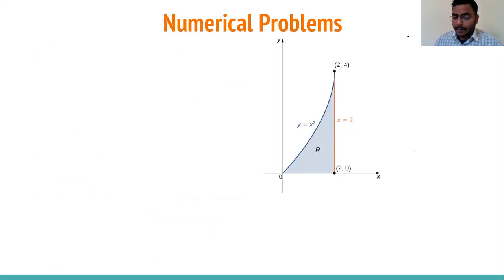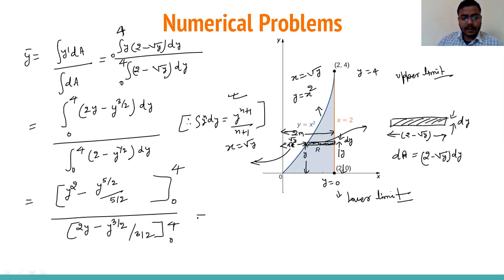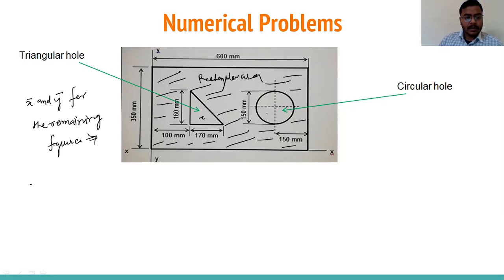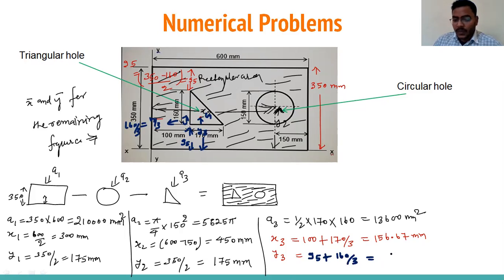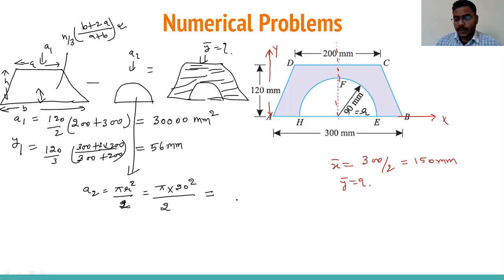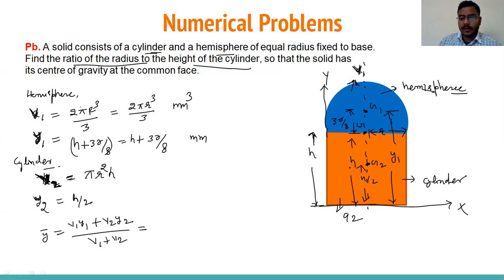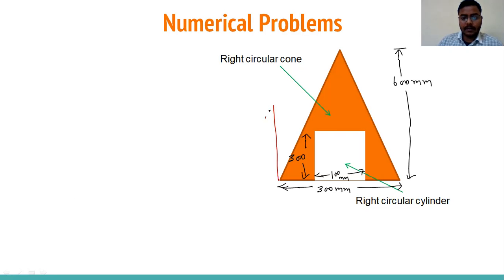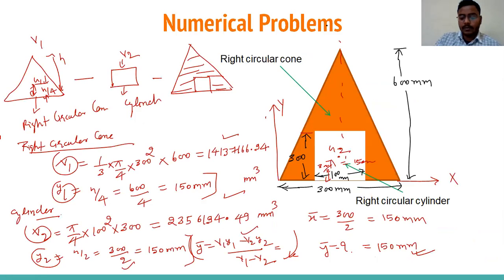Numerical Problems on Centre of gravity